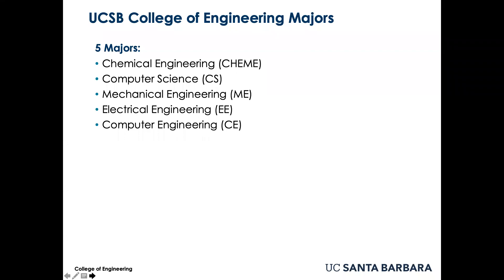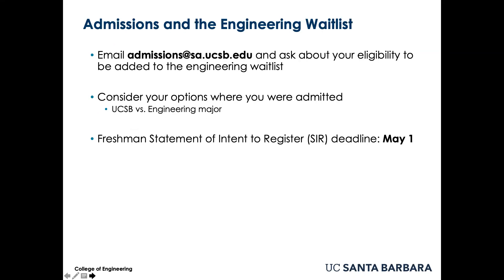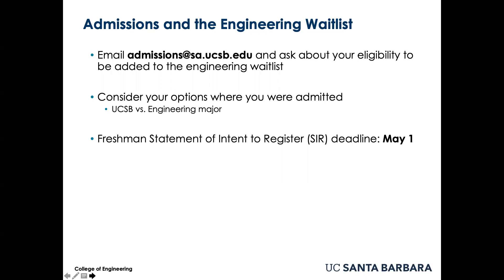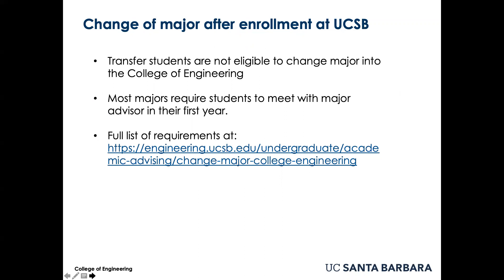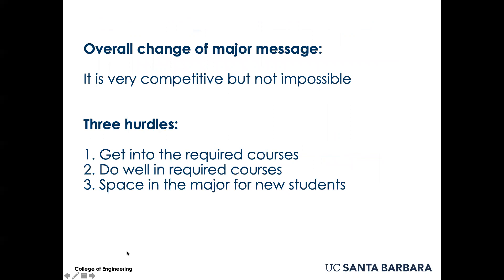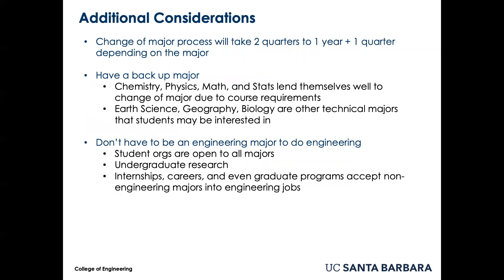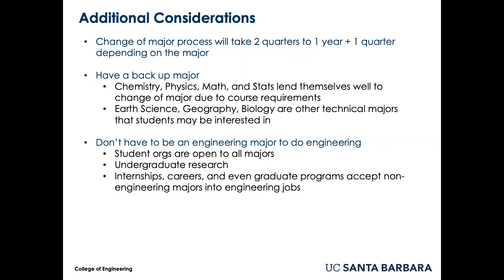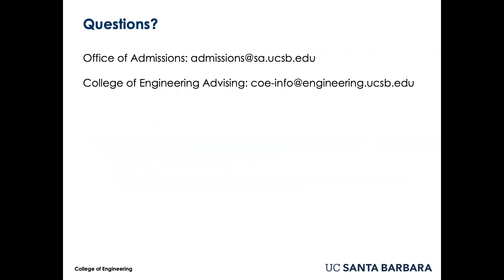COE Change of Major Info Session 2022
Whether you’re a newly admitted student or a current UC Santa Barbara student, check out this video if you are interested in changing your major to one offered by the College of Engineering. The information presented is for students admitted to UCSB as freshmen. Students admitted as transfer students are not permitted to change their major into or within the College of Engineering. Please visit our Change of Major website for more information and details about the requirements for each major